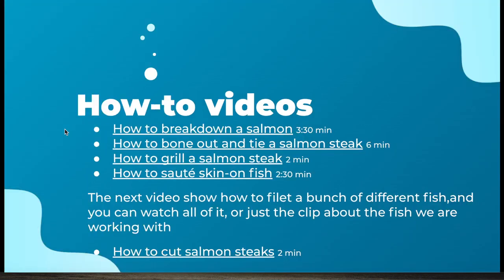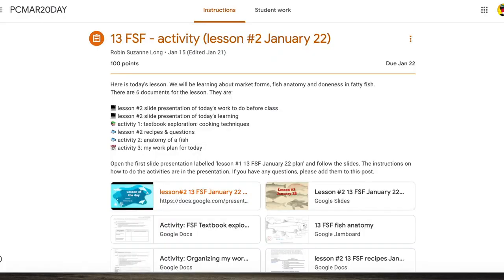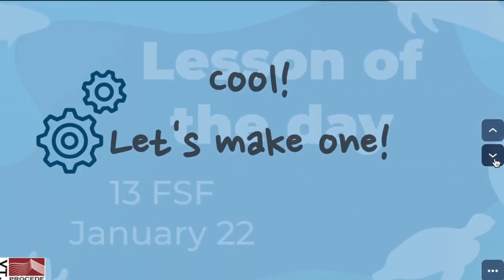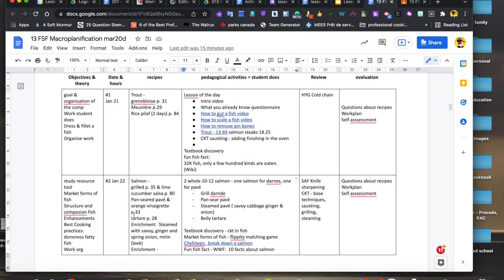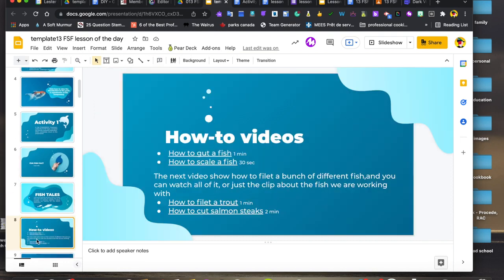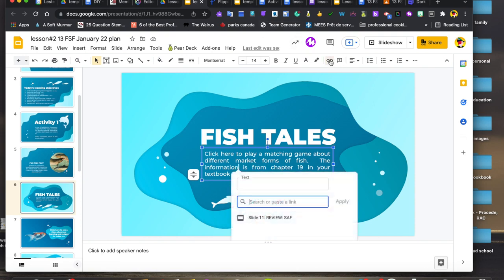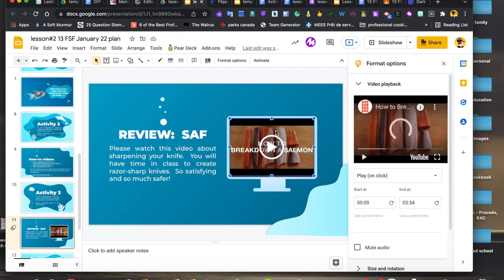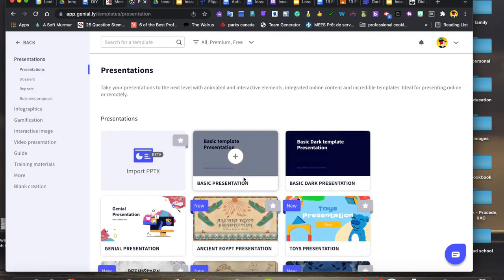DIY How to create an interactive lesson using Google slides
0:00 Today's DIY
0:30 What is an interactive, clickable lesson?
8:57 Why is this a good andragogical practice?
17:38 Steps to make your own interactive, clickable lesson
19:12 Step 1: Macroplanning
21:58 Step 2: Research & activity preparation
24:20 Step 3: Create a template
25:51 Step 4: Organize template
27:32 Step 5: Populate template with links
41:10 Step 6: Share with students